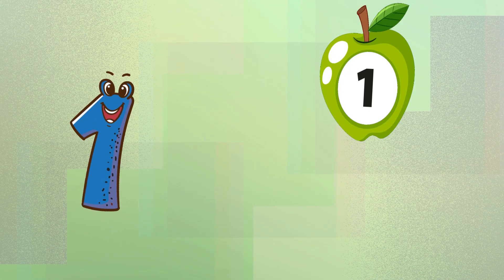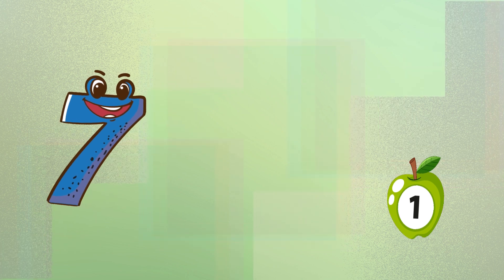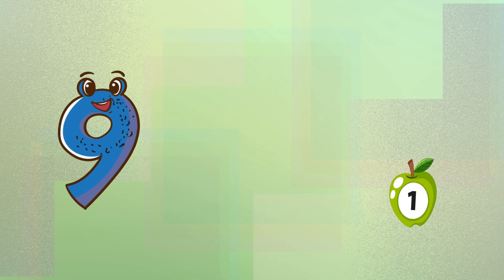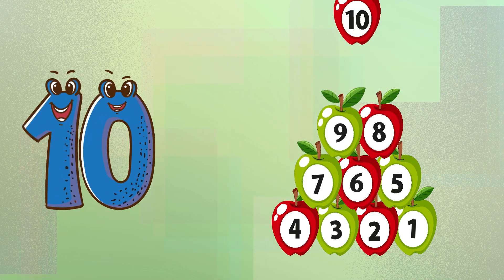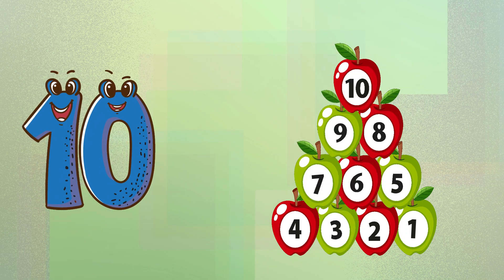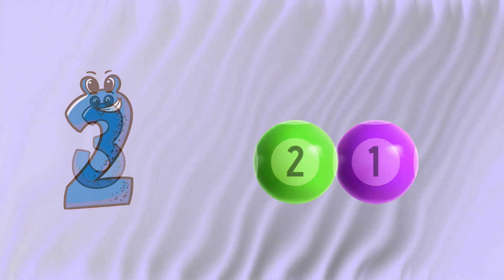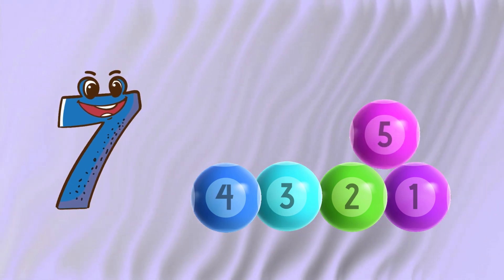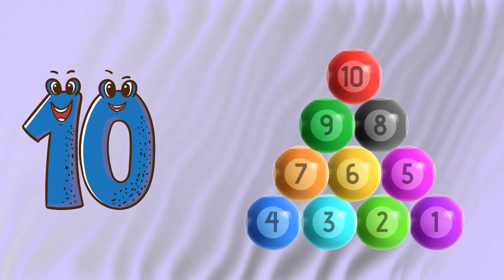Can You Count to 10? | Learn Numbers 1 to 10 with Elements | Easy Counting for Toddlers & Babies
🎉 Welcome to Fun Learning Time! 🎉
In this colorful video, we will learn numbers 1 to 10 with elements to help your little ones count easily while having fun!
This video is perfect for toddlers, preschool, and kindergarten kids to recognize numbers, improve counting skills, and build early math confidence through engaging visuals and clear voiceover.

✨ What kids will learn:
✅ Counting with real-life elements
✅ Color recognition
✅ Simple repetition for memory building